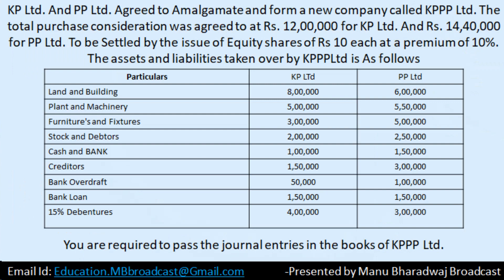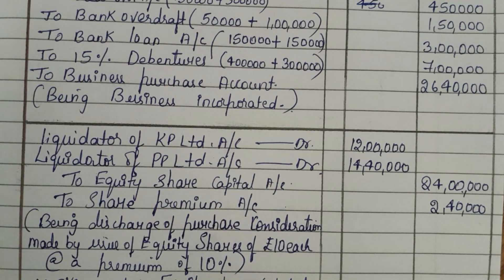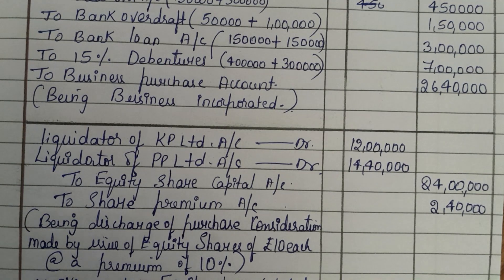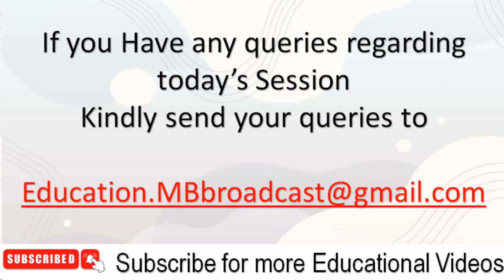Mergers and Acquisition of Companies | Advance corporate accounting | Part 11 | B.Com NEP Scheme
Mergers and acquisition of Companies
Calculation of Purchase Consideration